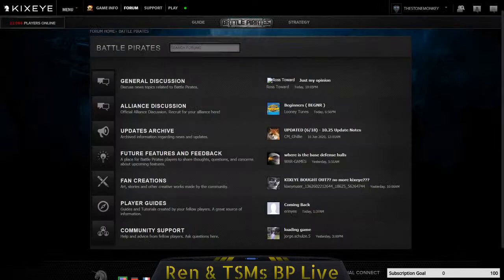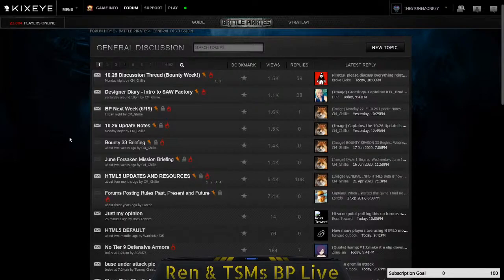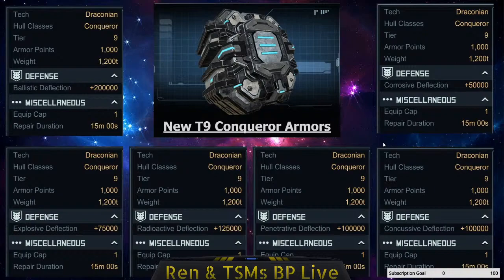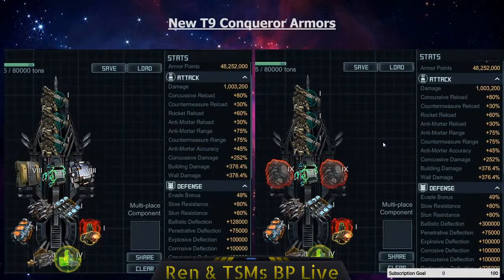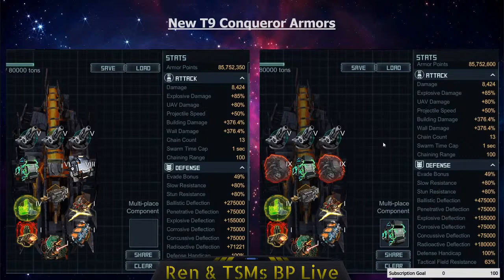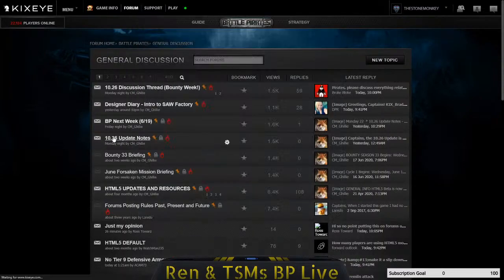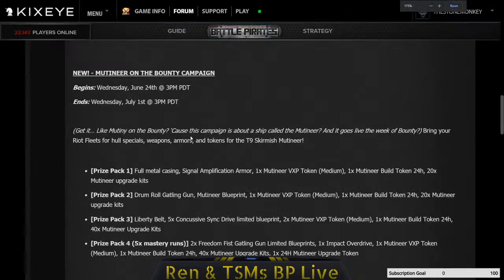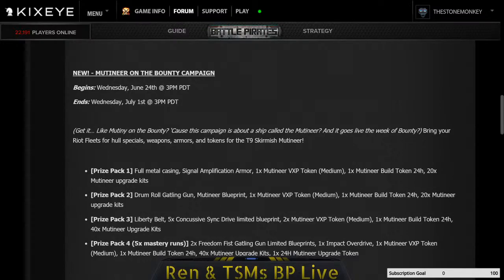BP Live 4 with Ren & TSM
T9 Armour's, The Hellswarm Nerf & TLCs. Come join Ren & I again as we pool the data and bring you up to speed with the latest Battle Pirates information, updates, tips and tricks. Starts: 2.30pm PST ~ 5.30pm ET ~ 10.30pm UK